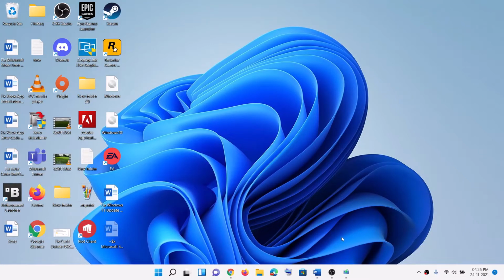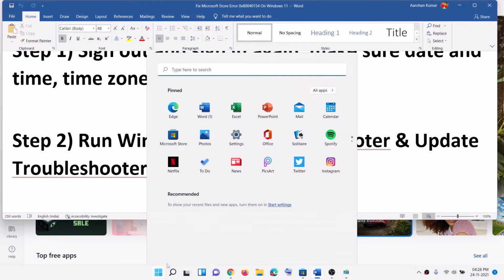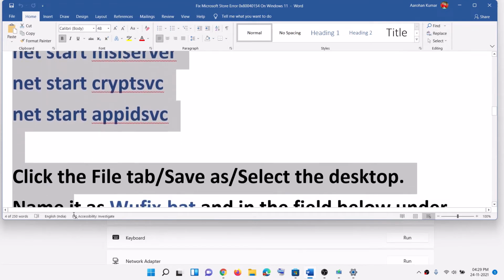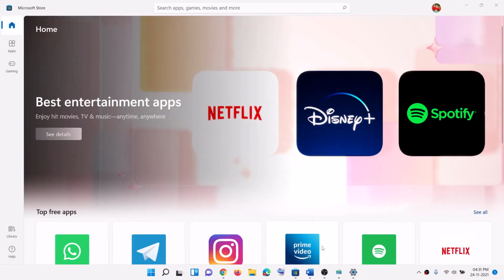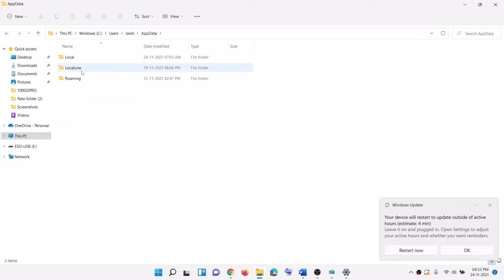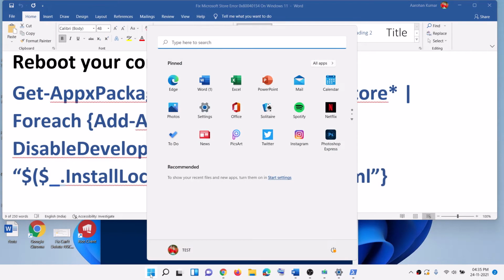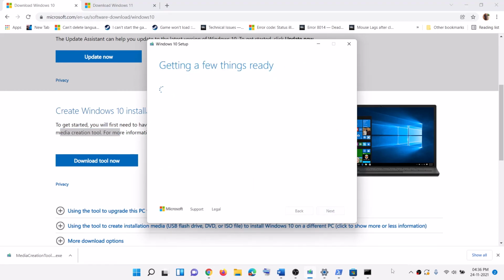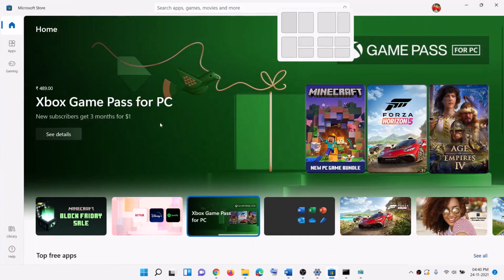Fix Microsoft Store Error 0x80040154 On Windows 11/10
Fix Can't Install Apps or games from Microsoft Store Error Code 0x80040154 On Windows 10 or 11
Step 1) Sign out and sign in again, make sure date and time, time zone and region are correct
Step 2) Run Windows Store Troubleshooter & Update Troubleshooter
Step 3) Restart Windows Update components, start Microsoft Store Install service

Click the File tab/Save as/Select the desktop.
Name it as Wufix.bat and in the field below under Type select all files.
Click save
Step 7) Delete Windows Store local cache file: C:\Users\User_name\AppData\Local\Packages \Microsoft.WindowsStore_8wekyb3d8bbwe\LocalCache

sfc /scannow
Step 12) Update Windows 10 or 11 using media creation tool